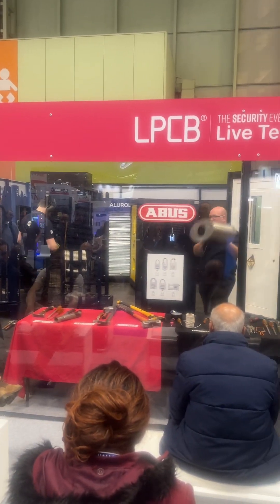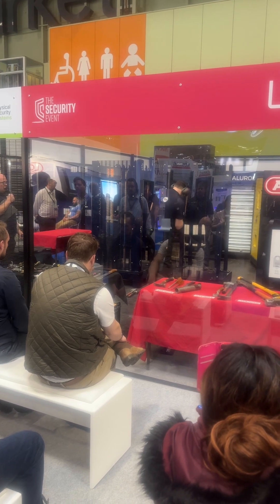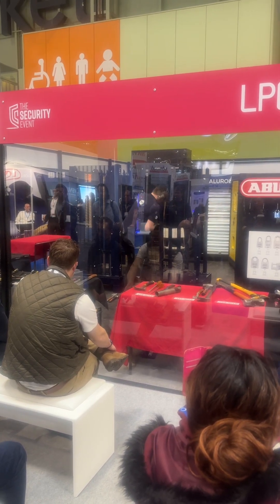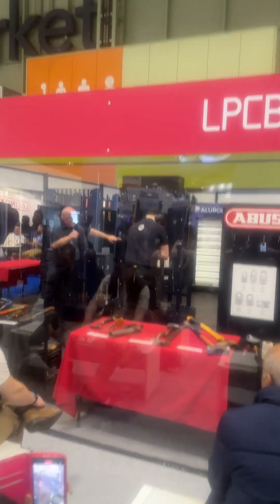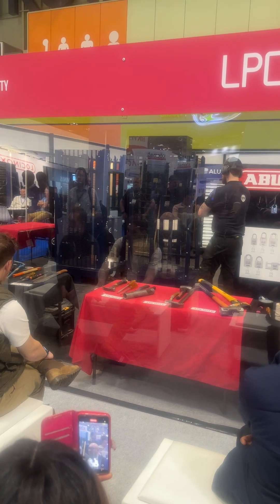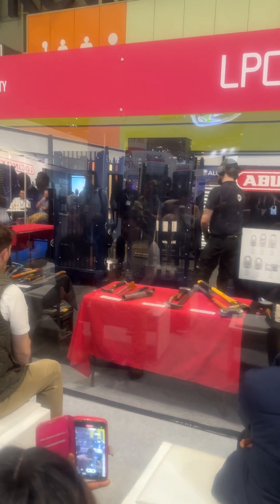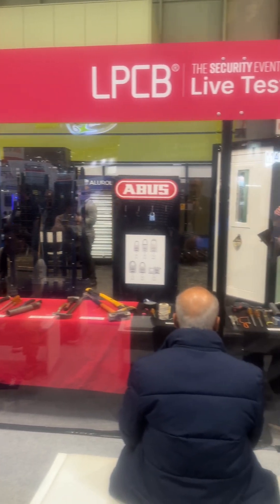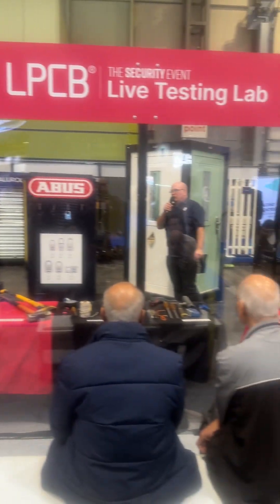3 May 2024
Testing at NEC